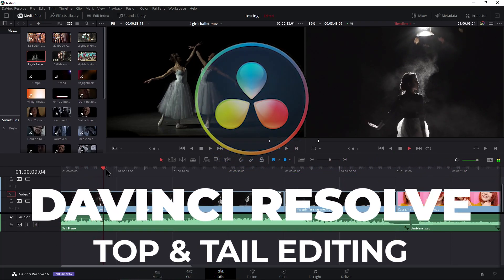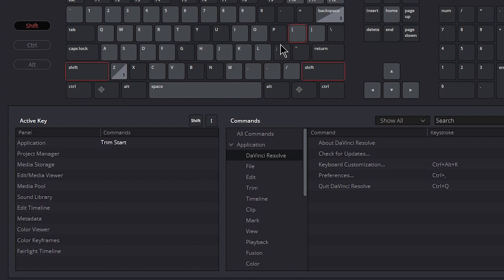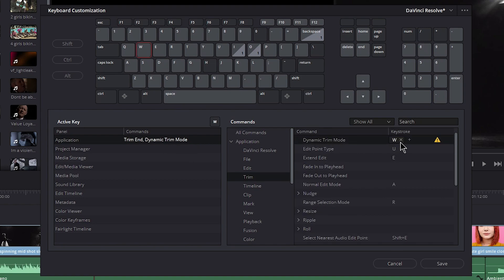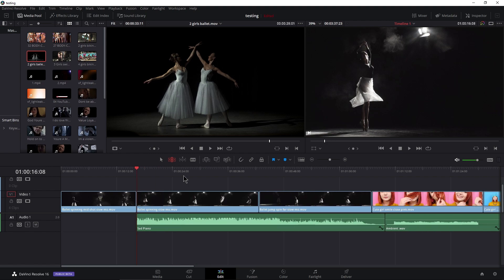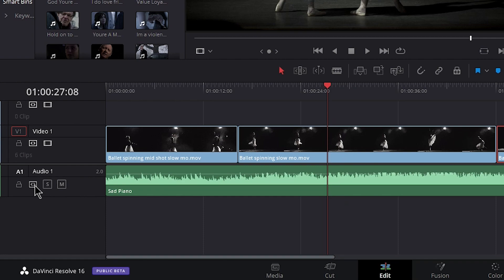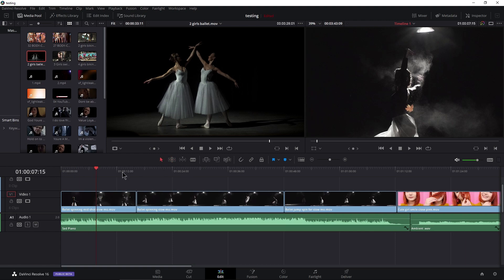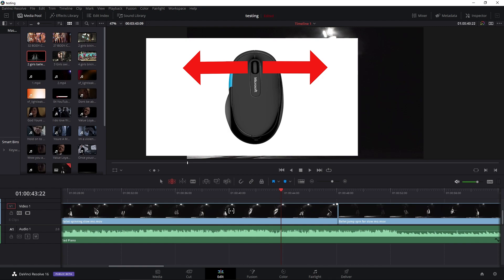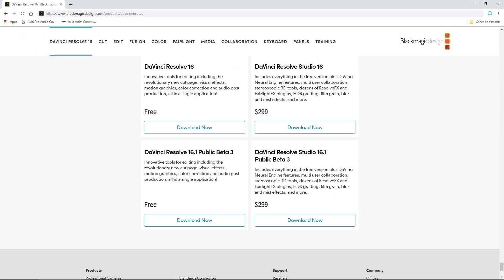DaVinci Resolve - Top & Tail Editing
How to setup and use Top & Tail editing in DaVinci Resolve so it performs like Adobe Premiere Pro or Avid Media Composer.

Top and tail editing is a very fast way to edit clips on your timeline. With a single key you can cut the top (top = start) of a clip out or the tail of a clip (tail = end)

I will be using Davinci Resolve 16.

DaVinci Resolve is 100% free for everyone. The Studio version adds a few more features and effects, but the free version has more features than ANY paid NLE.

In Davinci Resolve, "top" and "tail" are called "Trim Start" and "Trim End"

In this video we will identify the default Top and Tail editing keyboard shortcuts.

Then, setup a custom keyboard shortcut so we can use Q and W for top & tail respectively, so we can use the same keys we already know from Premiere Pro or Media Composer.

🌟In Media Composer it's called "Top trim" and "Tail trim".
In Adobe Premiere Pro it's called, "Ripple Trim Previous Edit to Playhead" or "Ripple Trim Next Edit to Playhead"

And then we will see how Top and Tail work in DaVinci Resolve and how Selection Mode and Trim Mode differ.

Shure SM7B

Cloudlifter CL-2

▶My Links